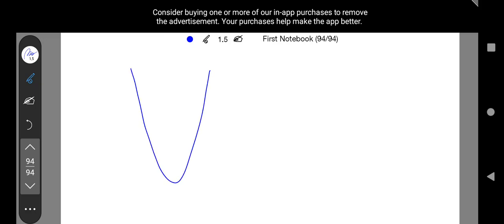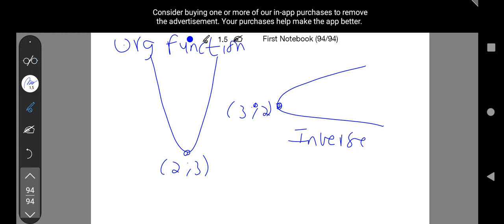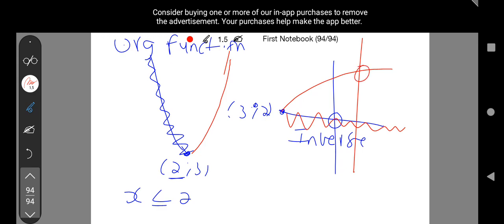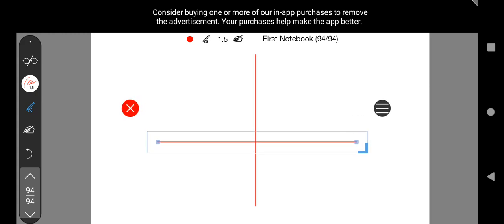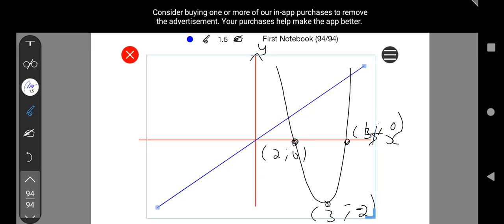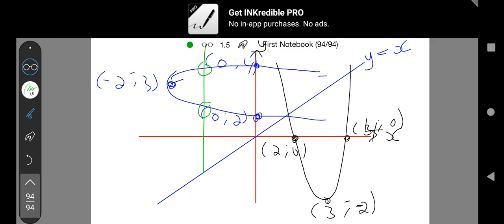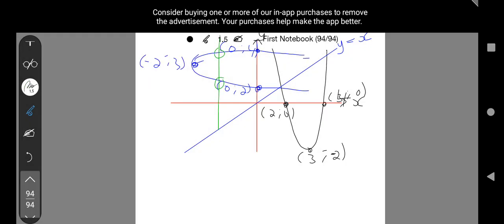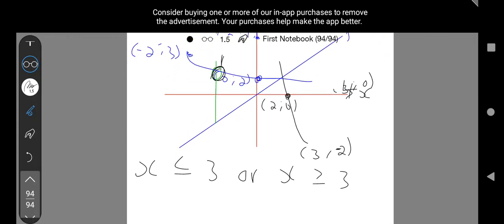How to restrict the domain of a parabola ,Grade 12